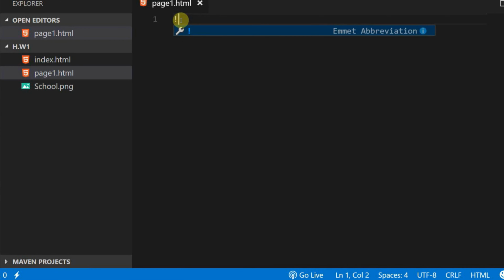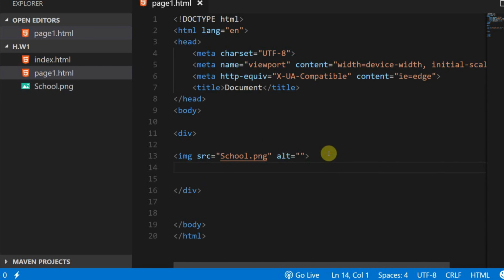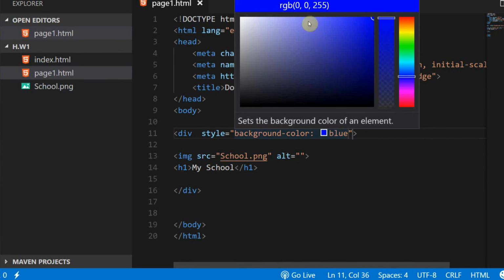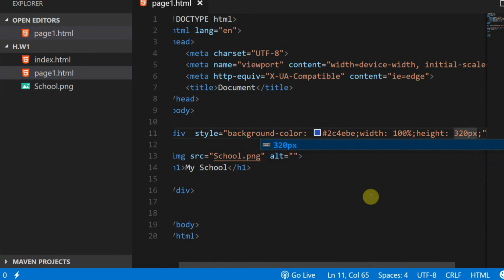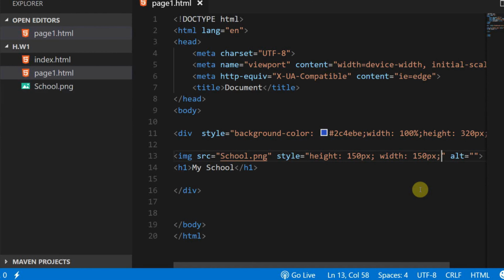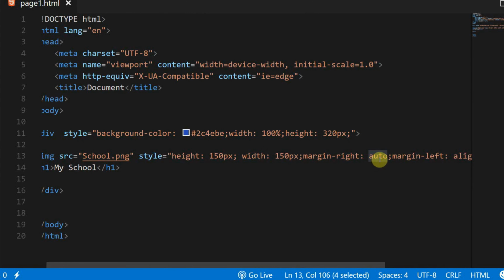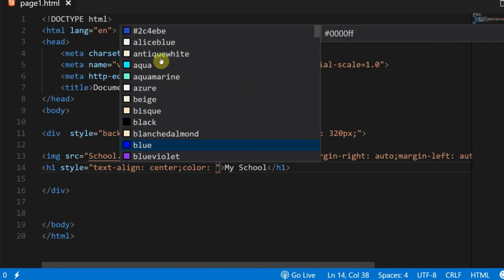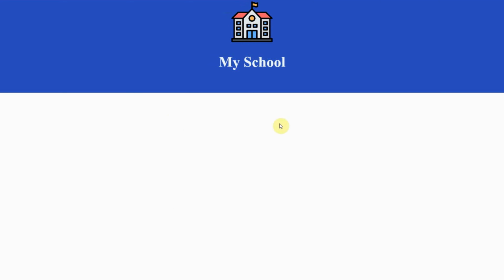Add Header to my webpage.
In this video lesson, the instructor demonstrates how to add a header to a website using HTML and CSS. The instructor starts by explaining the structure of the code and adds a div container for the header, picture, and title. They then proceed to add an image to the header and customize its dimensions. Next, the instructor adds CSS code to style the header, including background color, width, and height. They demonstrate how to specify the color using hexadecimal codes and adjust the dimensions accordingly. After previewing the result, they further modify the picture's style and position it in the center of the div container using margin properties. Finally, the instructor aligns the text in the header and changes its color and font size. They also fix any spacing issues by adjusting the body's margin. By the end of the lesson, students can successfully add a customized header to their website.